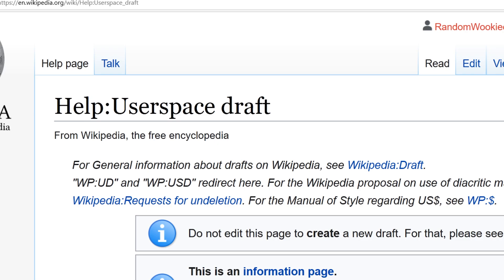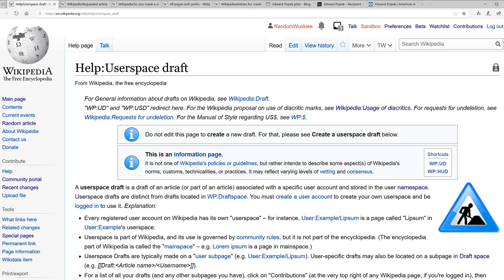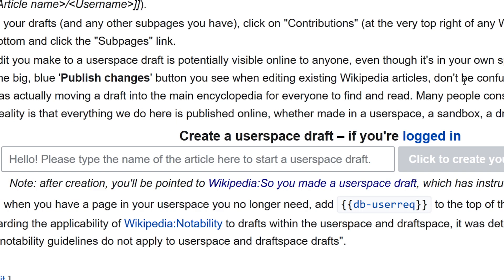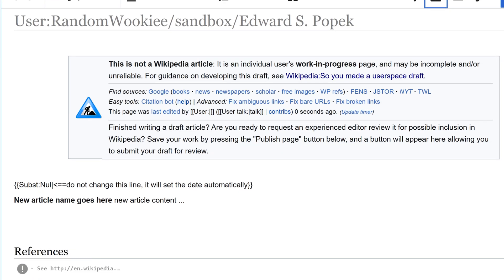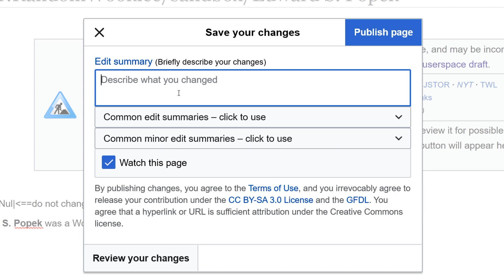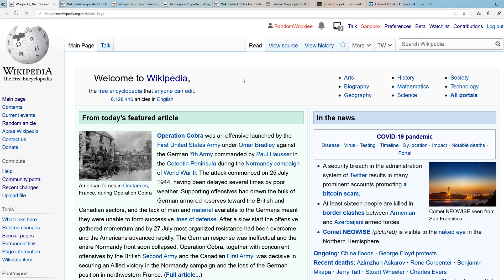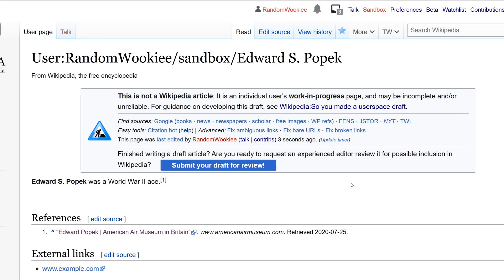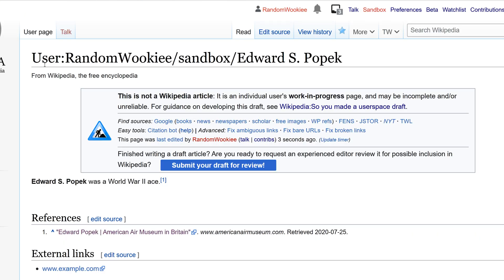[38] Creating A New Wikipedia Article Using Userspace Draft | (Wikipedia Editing Basics)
How to create a draft of a new Wikipedia page by using a user account subpage. This allows you to save a new article on Wikipedia without publishing it to mainspace or draftspace. This is a great way to develop an article before publishing to mainspace. It is best practice to develop the article first to meet Wikipedia standards before publishing and that reduces the chance of it being deleted.

Links mentioned

Timestamps
0:00 Start